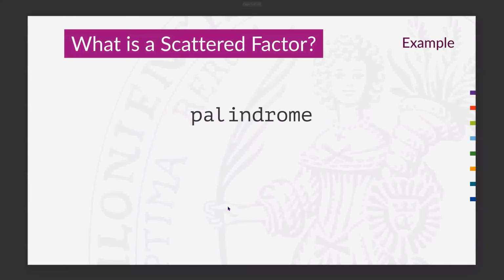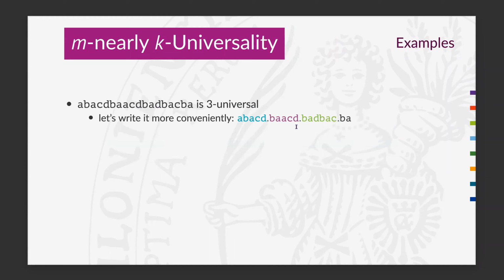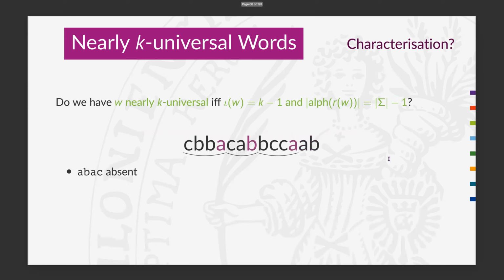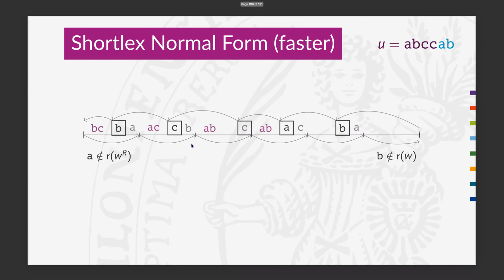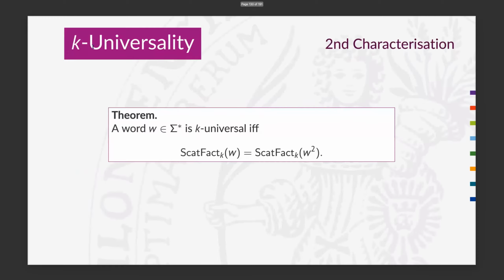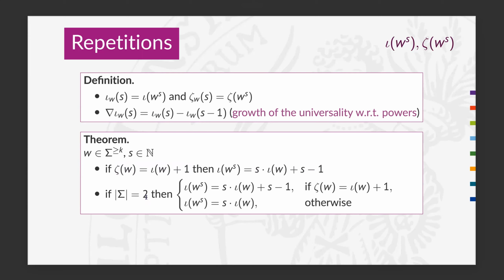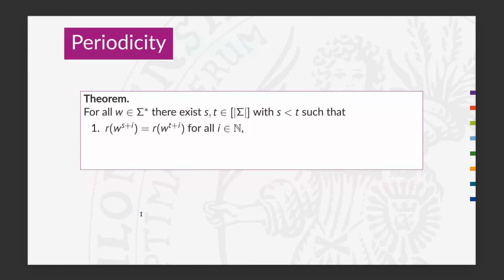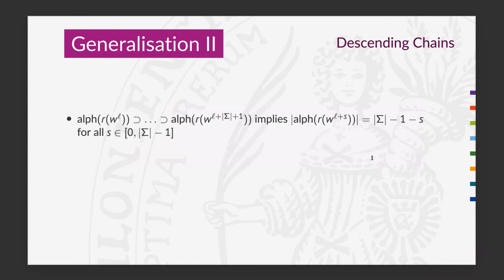Pamela Fleischmann, m-Nearly k-Universal Words - Investigating Simon Congruence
Talk at One World Seminar on Combinatorics on words, January 9 2023. Sorry, the connection was lost at the end (at there is a discussion about it).